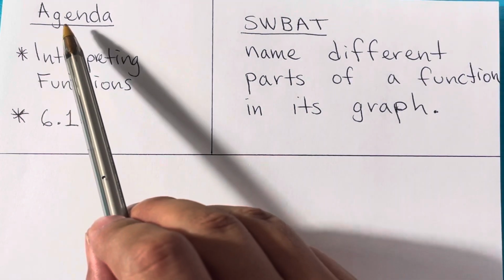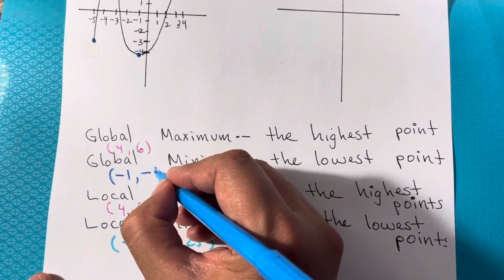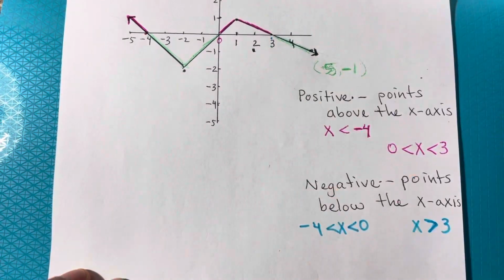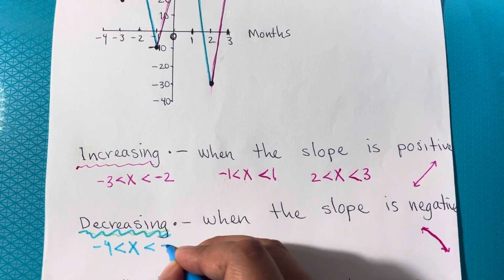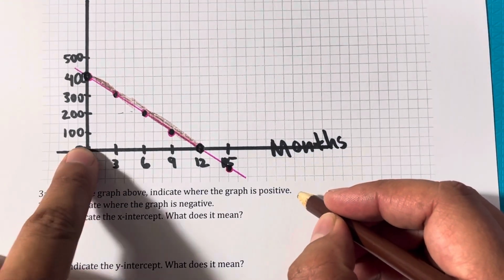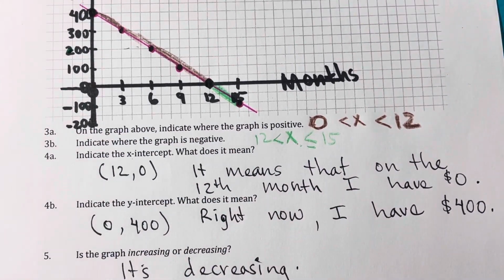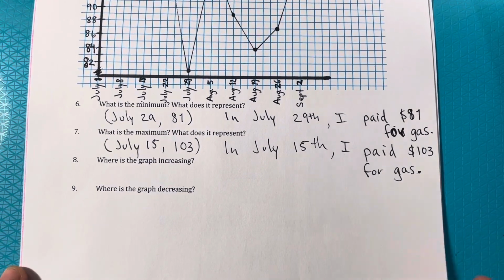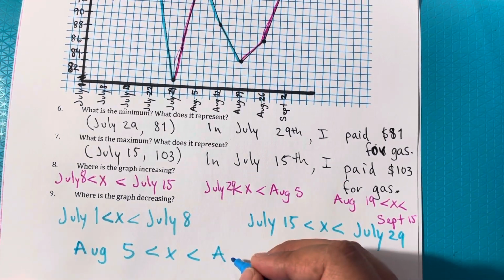6.1 Interpreting Graphs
Students will be able to name different parts of a function in its graph.